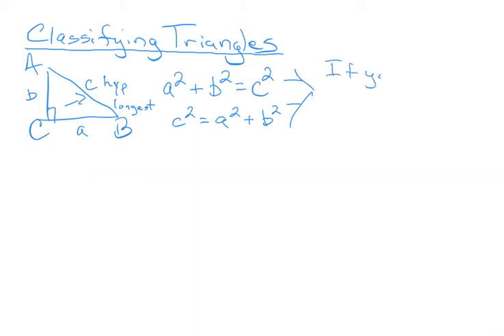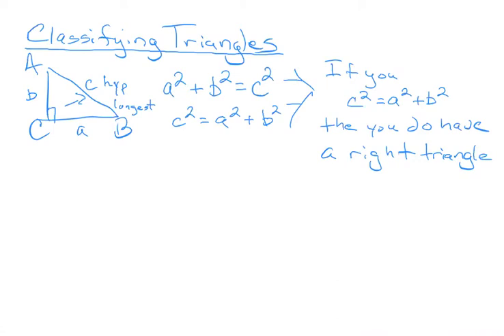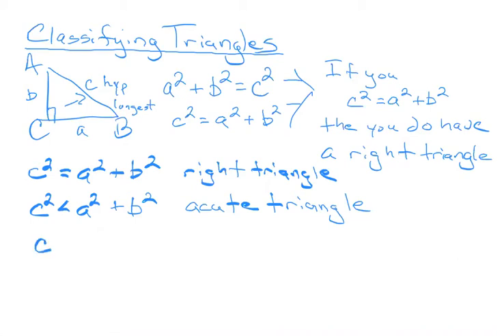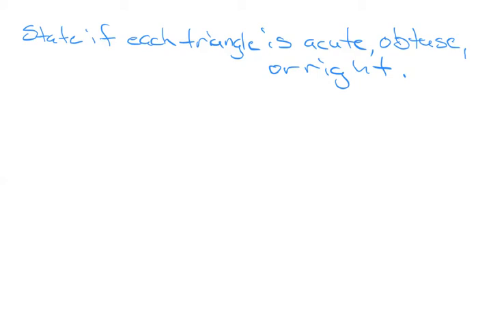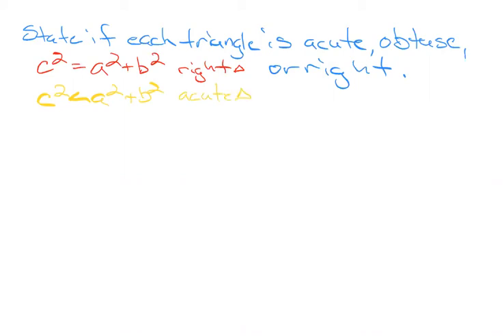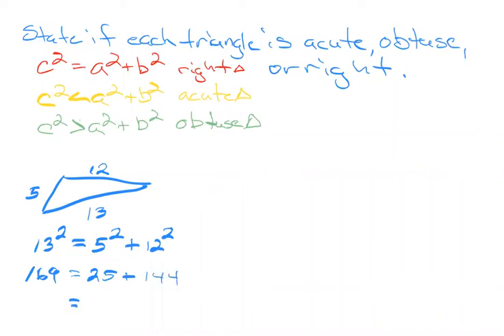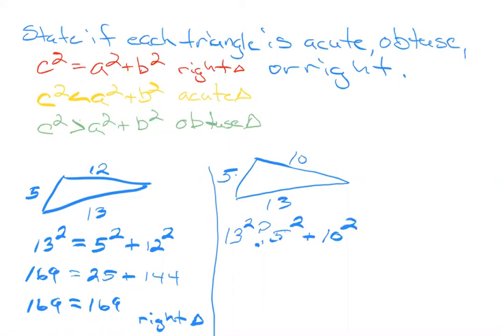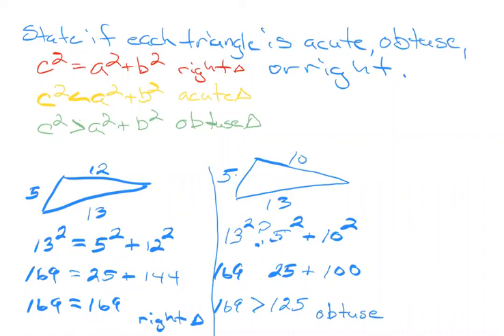How to Classify Triangles Using the Converse of Pythagorean Theorem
In this video, Certified Mathematics Teacher, Alexander “Coach” Bright will show viewers how to classify triangles using the Converse of Pythagorean Theorem.

Extra classwork points for any Camden High School Geometry Students for commenting on and sharing this video.